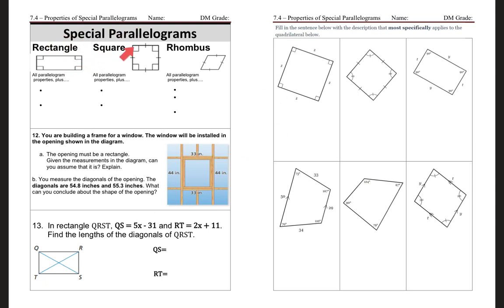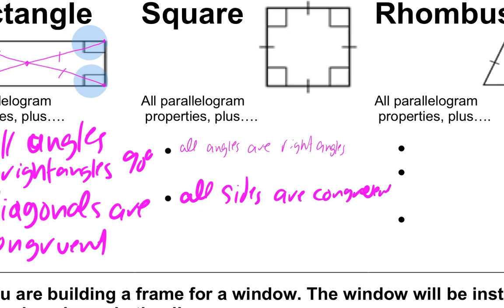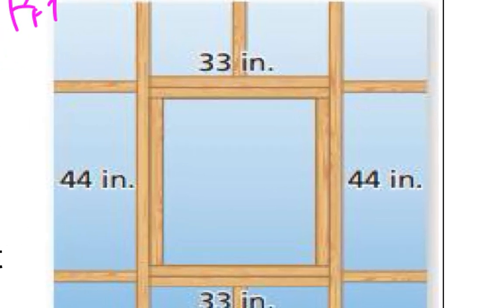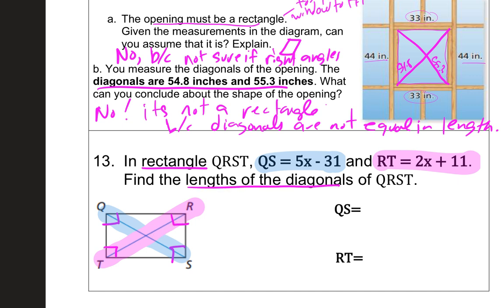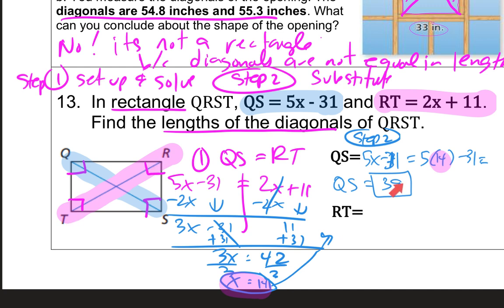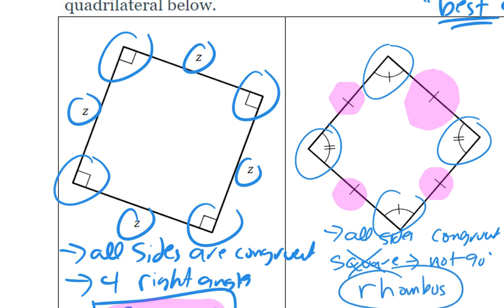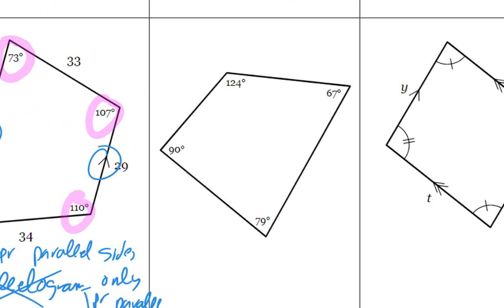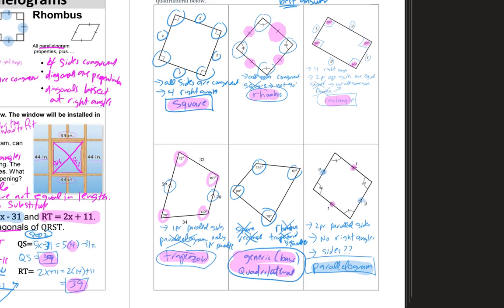7.4 JOSEPH 2023 Notes- Properties of Special Parallelograms